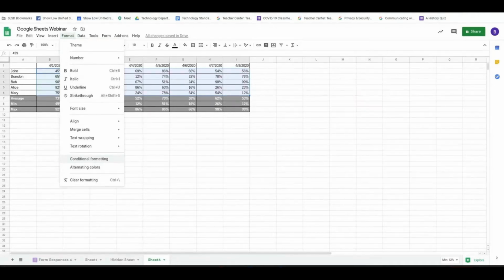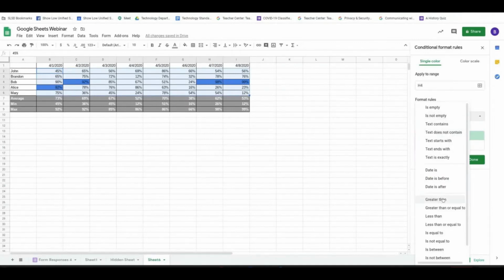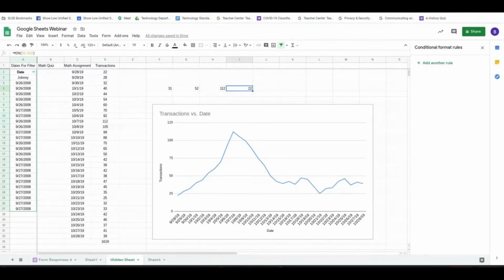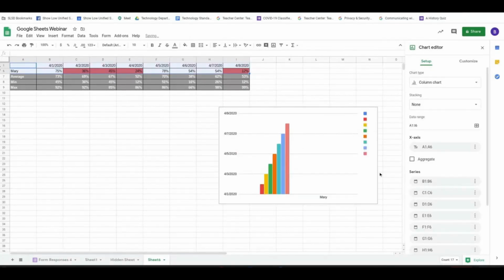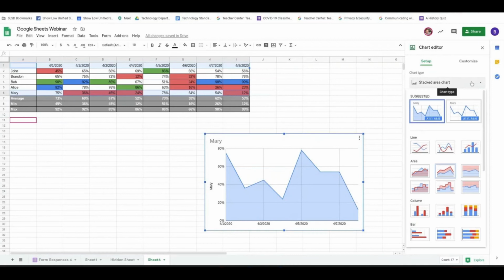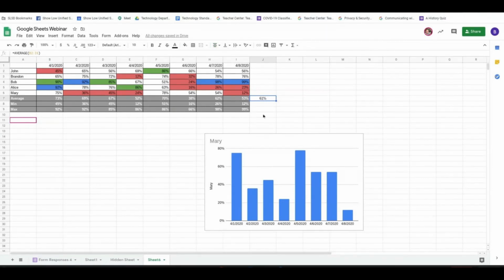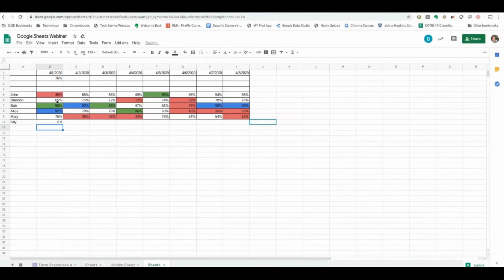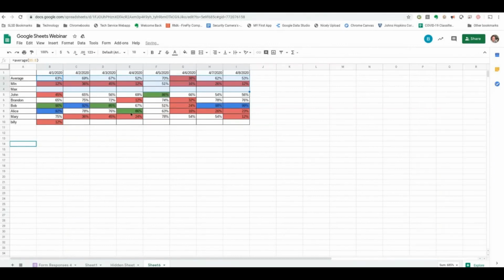Google Sheets Webinar Part 3